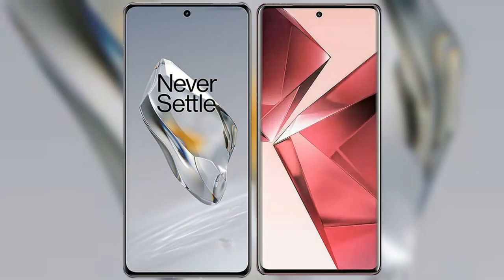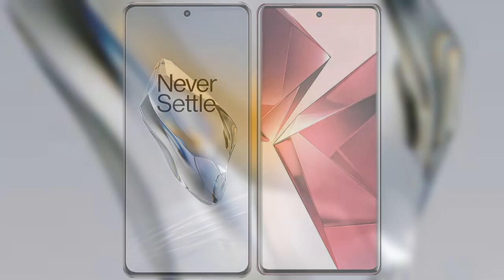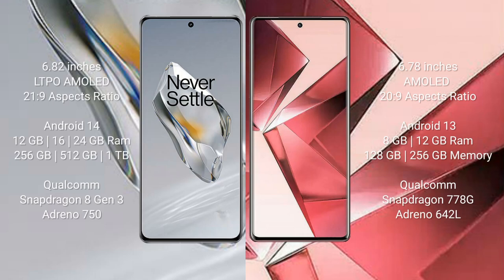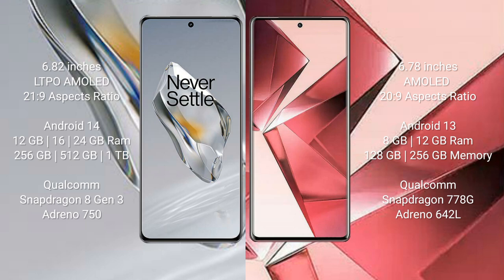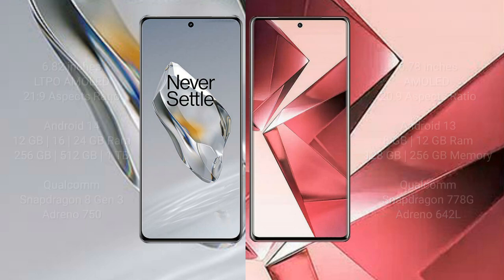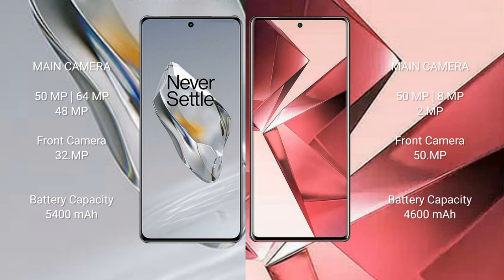OnePlus 12 vs Vivo V29 Review